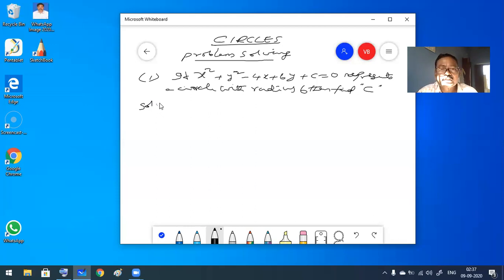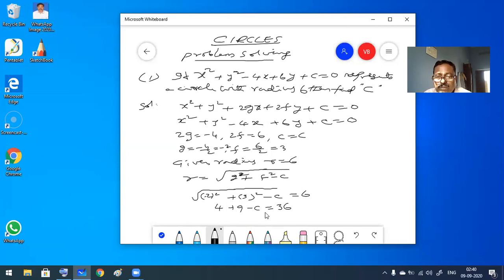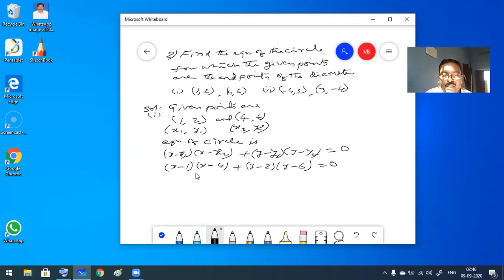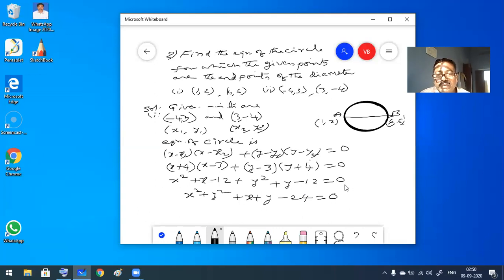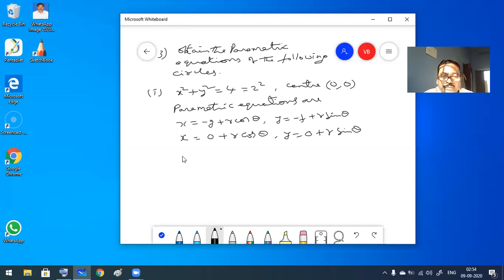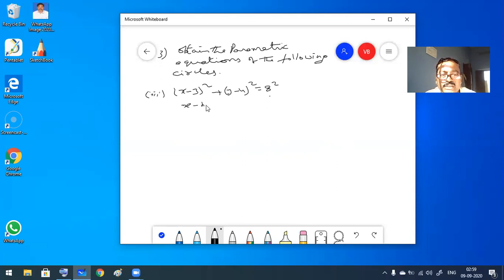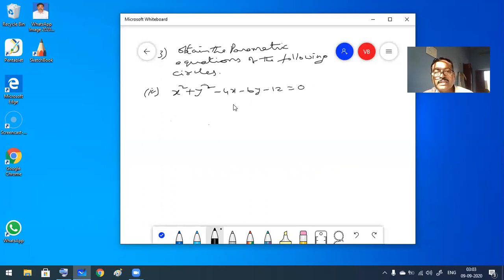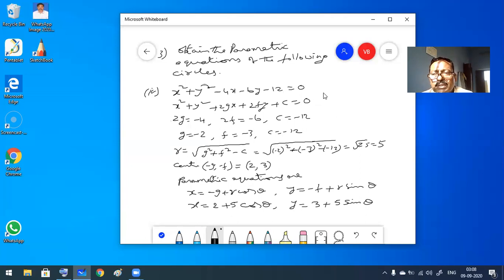circles 2B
Parametric Equations part 2
by p. venu babu
APTWRJC Boys, Rcvaram